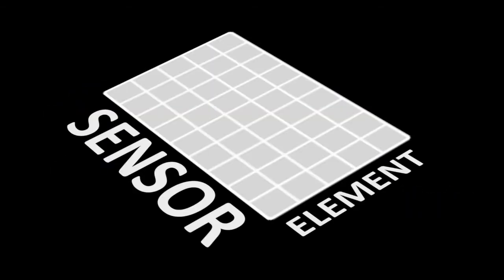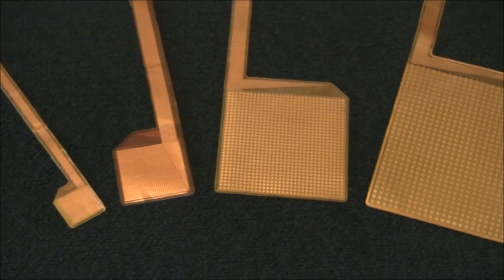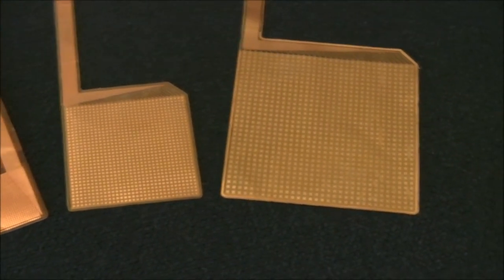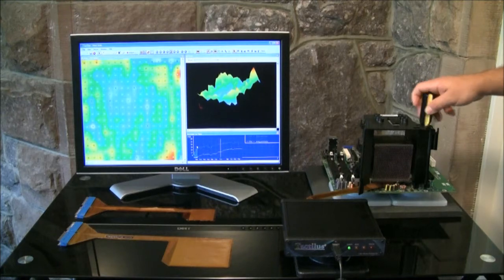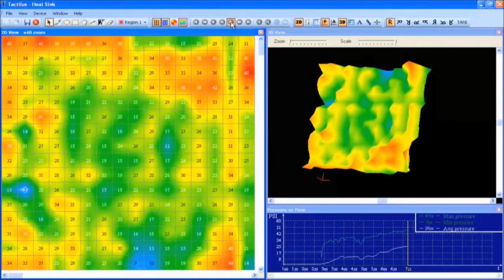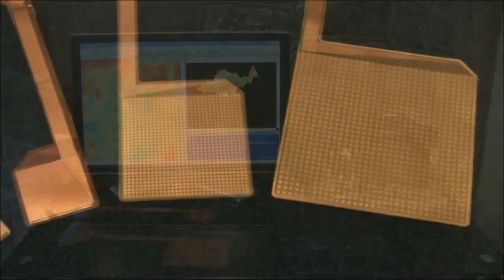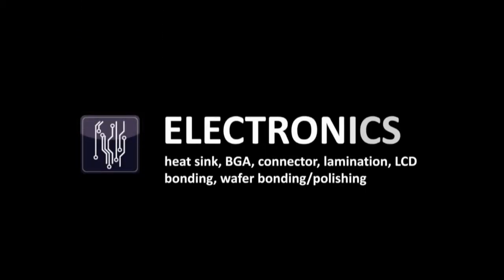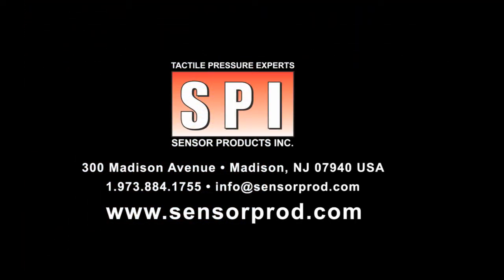Tactilus - Matrix Based Tactile Surface Sensor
The exciting advancements in Nano-materials have allowed us to introduce the world's first nano-polymer based tactile surface sensor. With greater temperature resistance, more accuracy, less drift and better repeatability the user now can perform surface mapping analyses with greater confidence than ever before!

In this video, we explain what how the Tactilus® - Nano-Polymer Core system can be used in a Heat Sink Application. The sensor is place in-between the CPU chip and Heat Sink. As the heat sink is secured, Tactilus software displays the pressure distribution of the heat sink upon the CPU chip in real time. Using this system, we are able to see if the heat sink makes even contact with the CPU chip.

Tactilus allows the user to capture and record pressure conditions occurring in between any two contacting or impacting surfaces in real time. The paper-thin Tactilus sensor is actually placed at the contact interface where it records and assimilates both pressure distribution and pressure magnitude on your Windows® based computer.

Tactilus® is a matrix-based tactile surface sensor that records and interprets pressure distribution and magnitude between any two contacting or mating surfaces. Then it assimilates the collected data into a powerful Windows® based software.